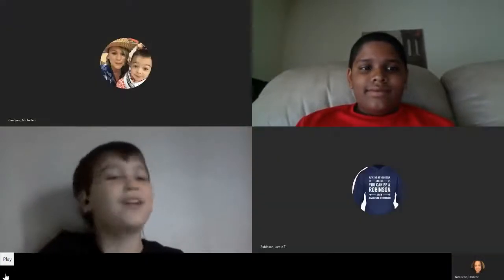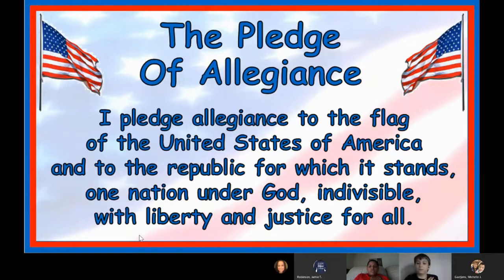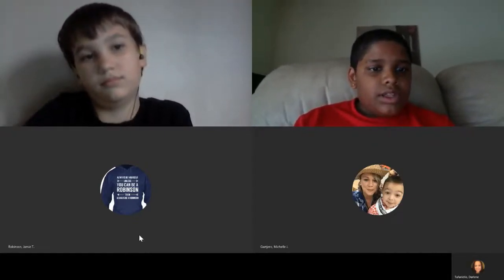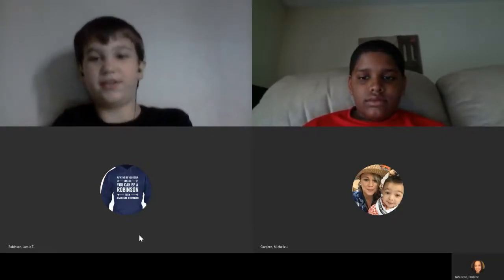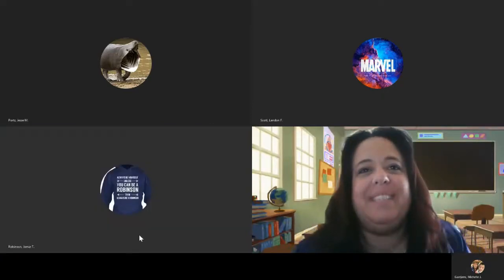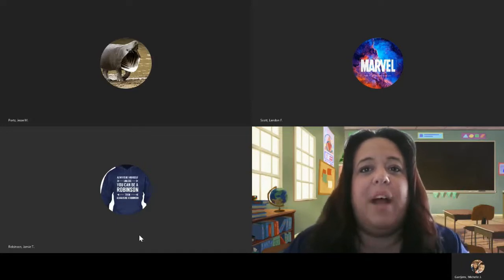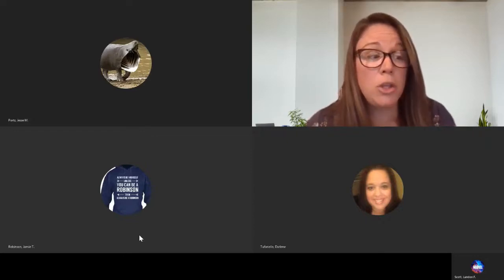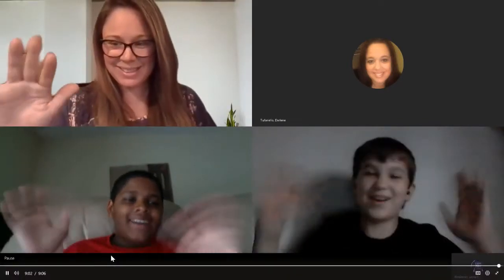News show 5 27 2020